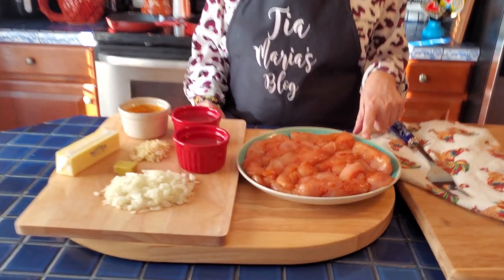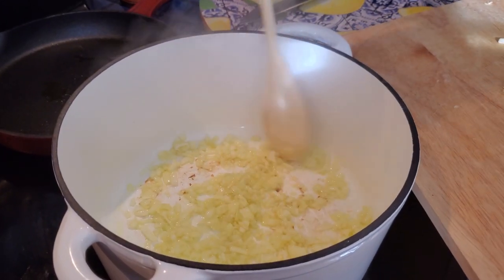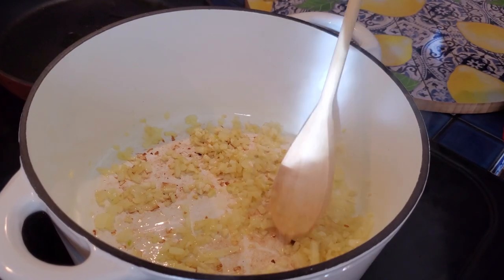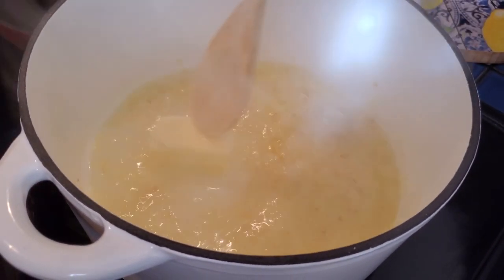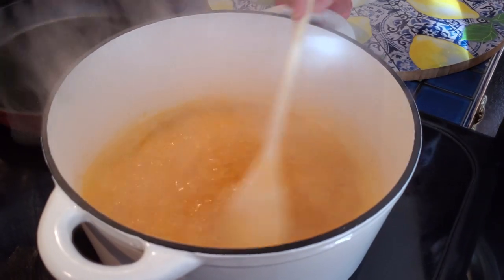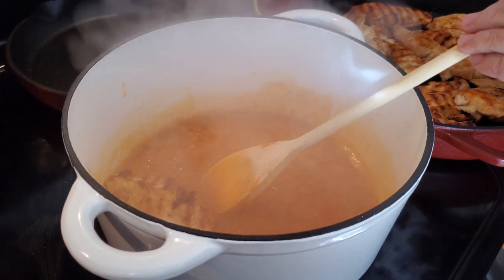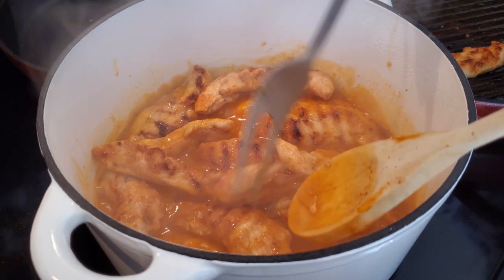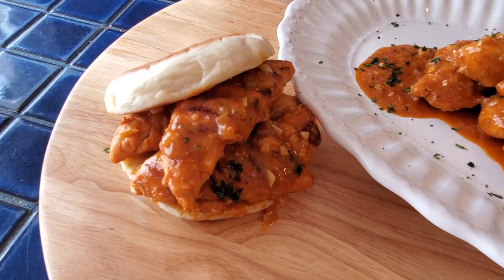Chicken Mozambique Recipe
Delicious easy recipe for chicken Mozambique from Tia Maria's Blog. This easy Portuguese recipe will be your go to spicy chicken recipe.

Buy My Cookbooks on Amazon all around the world here:
TASTE PORTUGAL 101 EASY PORTUGUESE RECIPES:

TASTE PORTUGAL MORE EASY PORTUGUESE RECIPES:

Order a signed copy of both cook books, Portuguese inspired gifts, customizable aprons/kitchen towels, mugs, and many more items on Lisbon Blue Shop;